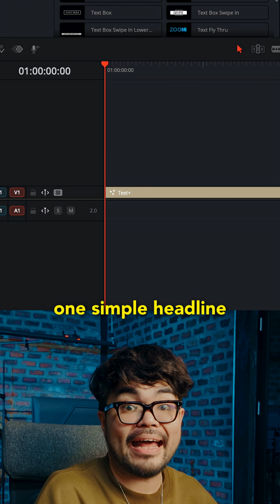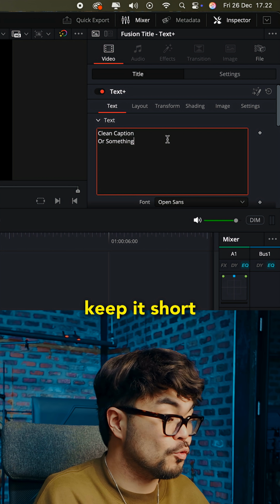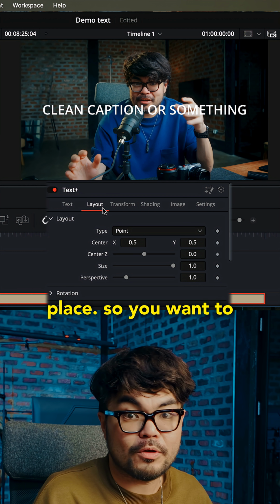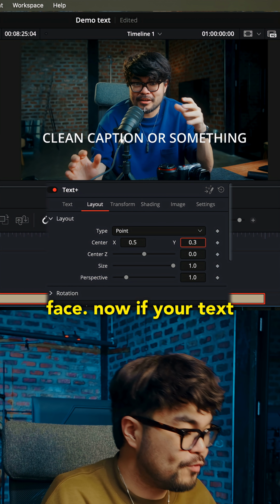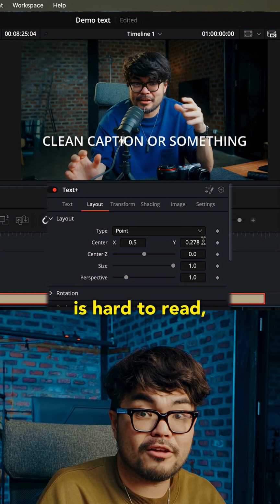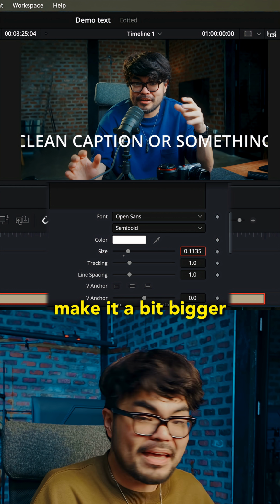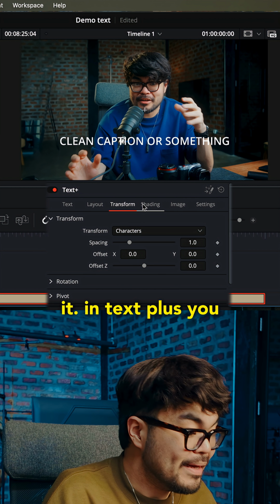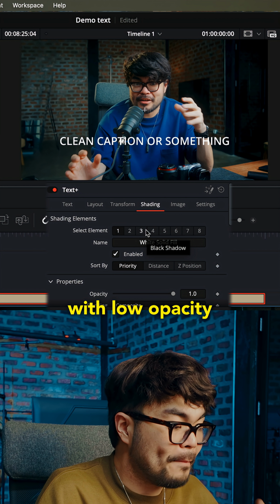DaVinci Resolve: The Ultimate Beginner Guide to Text Editing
Learn the fundamentals of text editing in DaVinci Resolve with this ultimate beginner guide, covering the basics of text animation, motion graphics, and video editing. Discover how to create stunning kinetic typography, animated text, and cinematic titles that elevate your visual storytelling. Whether you're a beginner or transitioning from After Effects, this tutorial will walk you through the process of creating impressive text transitions, title animations, and graphic design elements. Get familiar with the editing techniques and software capabilities that will take your video effects and editing skills to the next level. With these editing tips and tricks, you'll be able to create professional-looking intro animations, text effects, and visual effects that engage your audience. Dive into the world of DaVinci Resolve and unlock the full potential of text editing, typography design, and animation tutorial to enhance your video editing experience. By the end of this guide, you'll have a solid understanding of how to use DaVinci Resolve for text editing, and be ready to start creating your own stunning video projects.